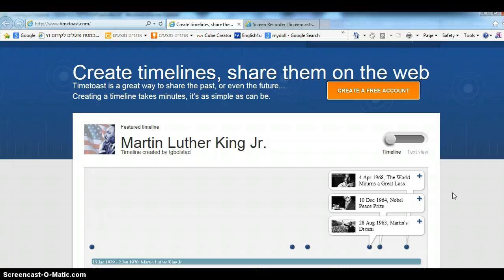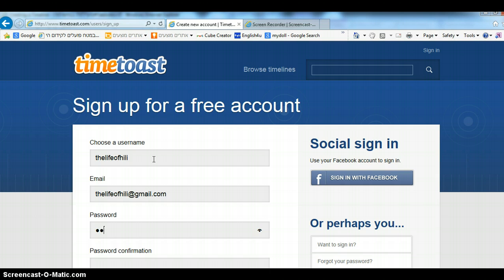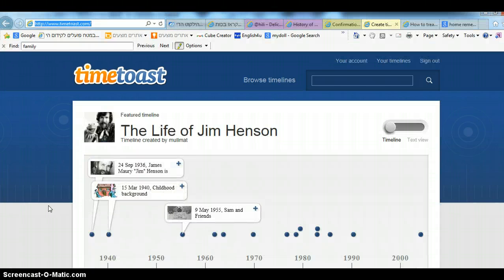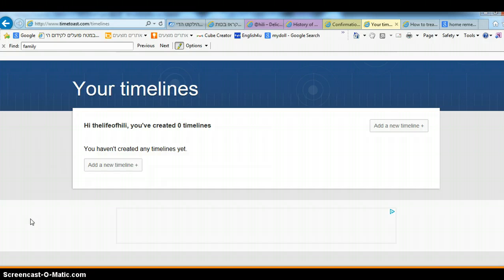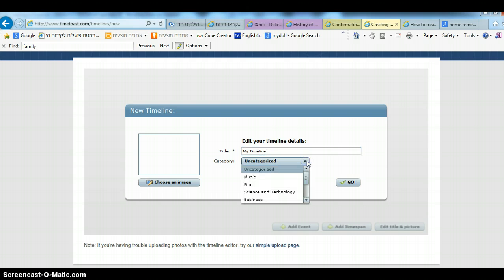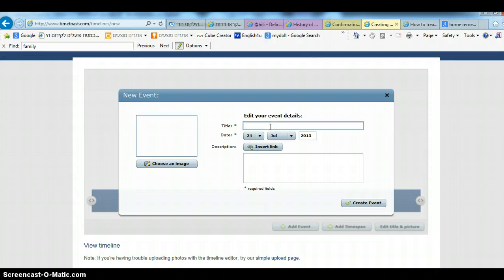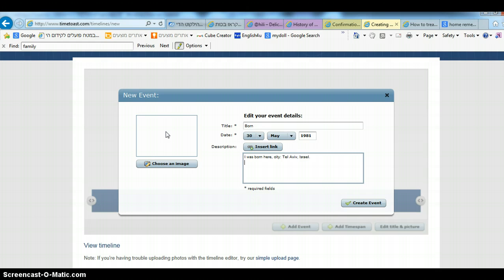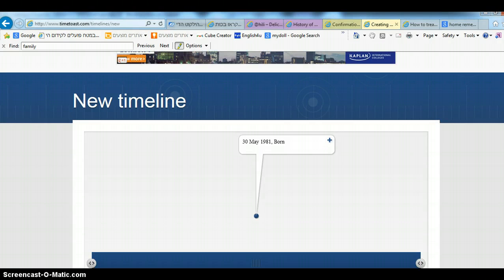timetoast tutorial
creating a timeline